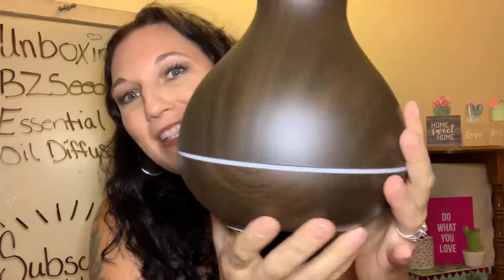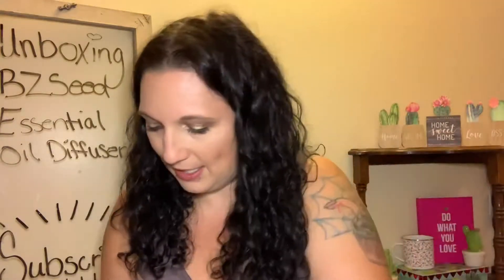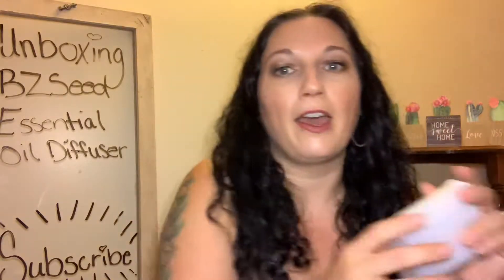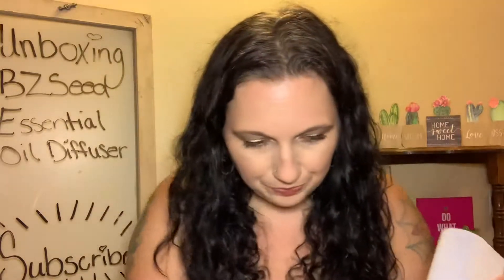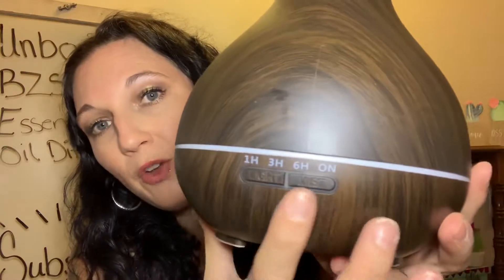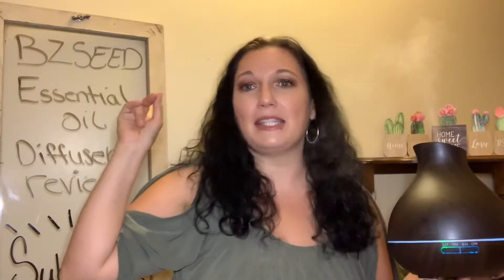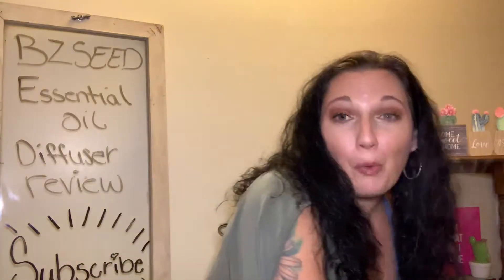Bzseed Essential Oil Diffuser from Amazon Review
First I would like to thank Bzseed for sending me this product for review. It was a pleasure to get to try this essential oil diffuser first hand.
Second even though I was sent this product free
For review, I still only give my true honest opinion.
Third this Bzseed essential oil diffuser is amazing!! I love how easy it is to use and the light is so pretty. easy to use, looks great, and makes my room smell amazing! I would definitely purchase this item. If you are interested you can find it here:

BZseed Aromatherapy Essential Oil Humidifier 550ml 12 Hours High Output for Large Room, Home, Waterless Auto-Off, 7 Color LED Lights Wood Grain Ultrasonic Cool Mist Diffusers,

I am a proud member of the Uneek squad and love to support my featured channels so go check them out!!

🌹🌹🌹 Follow Me 🌹🌹🌹
Facebook: Toni talks unboxings

$5 off code:  Toni5

$1 off Code: SUGAR10

Join me on Poshmark, the #1 app to buy & sell fashion.